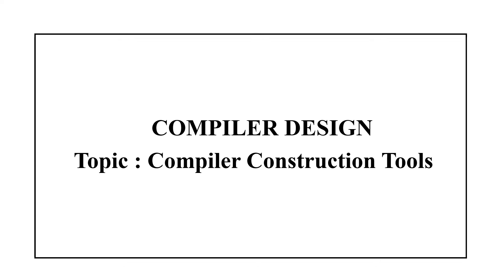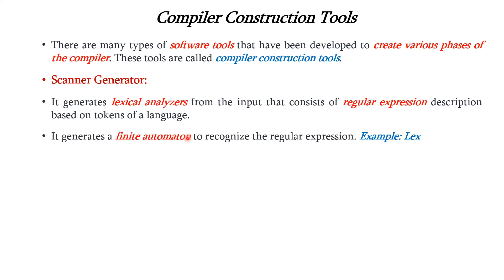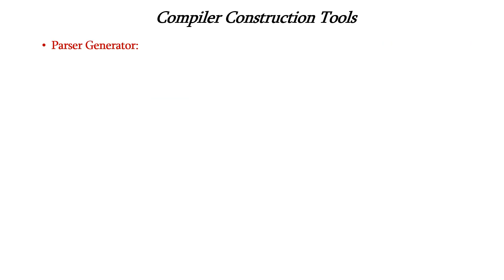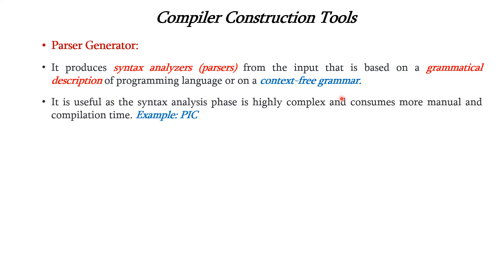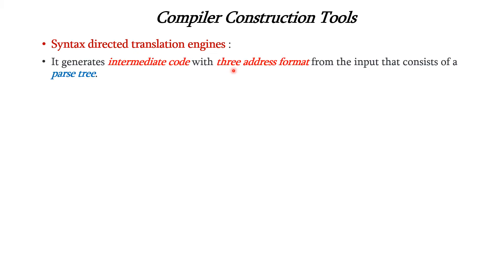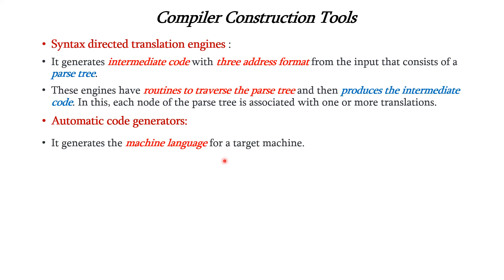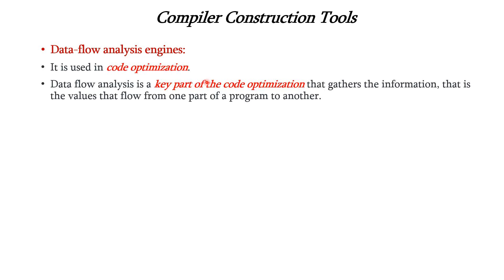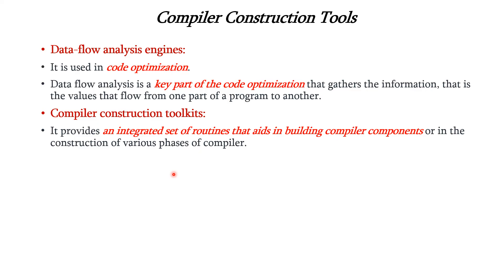Compiler Construction Tools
Tools used to construct phases of compiler